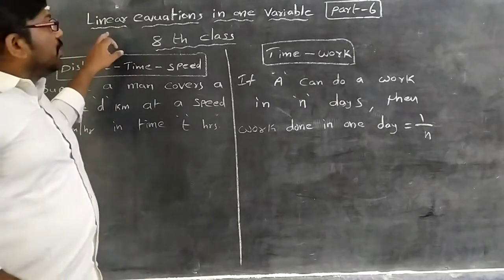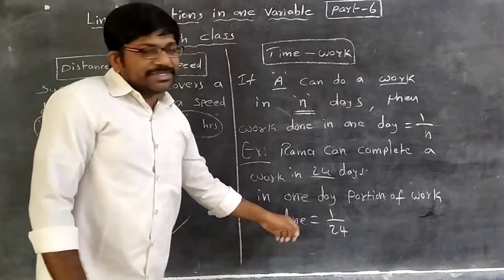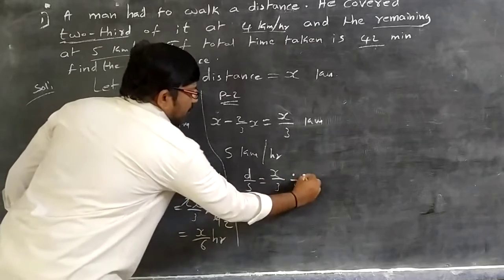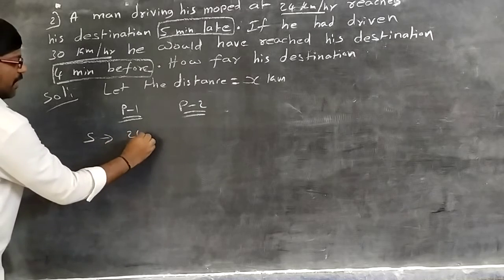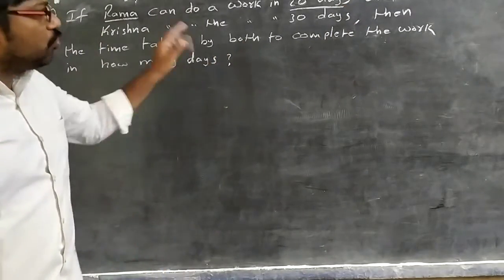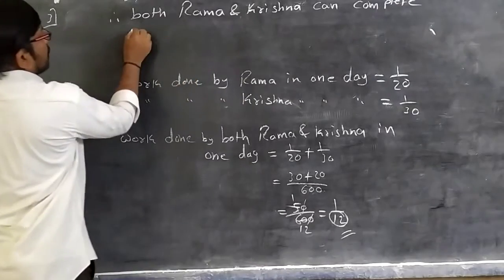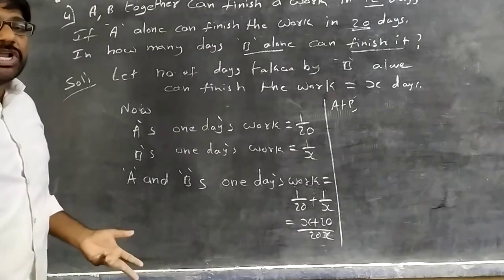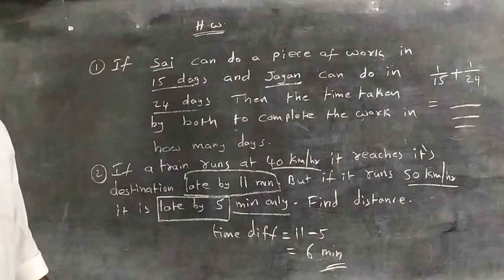Maths: Linear equations - Part-6 (8th class)